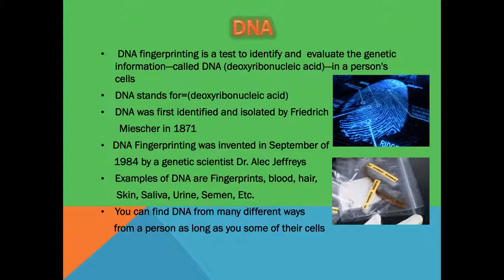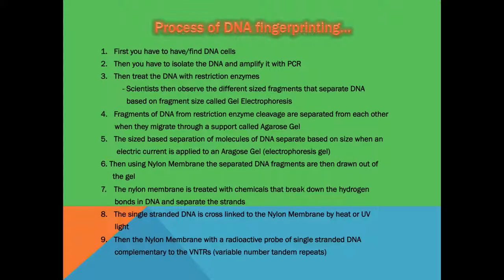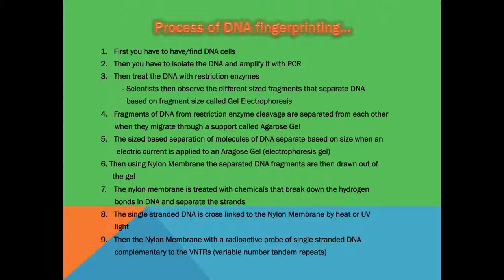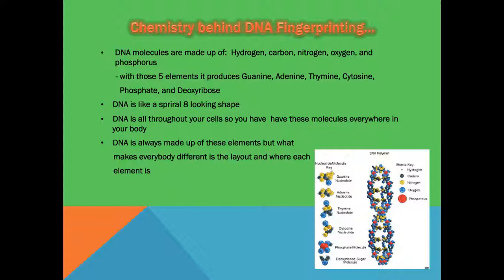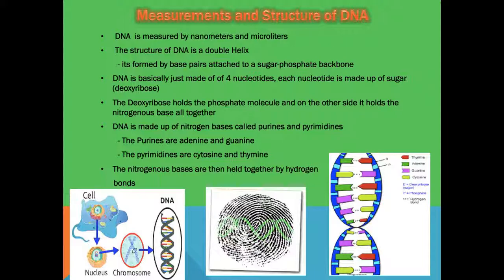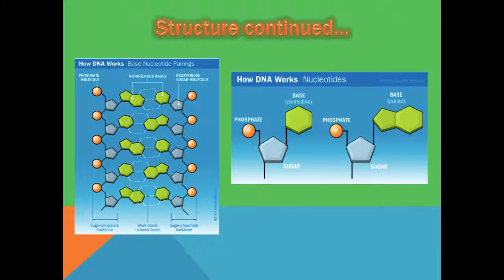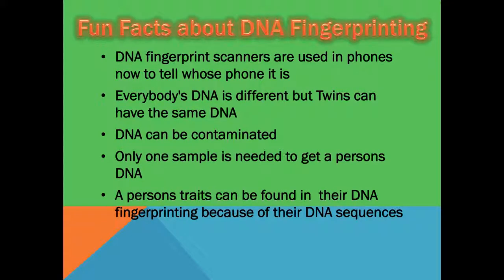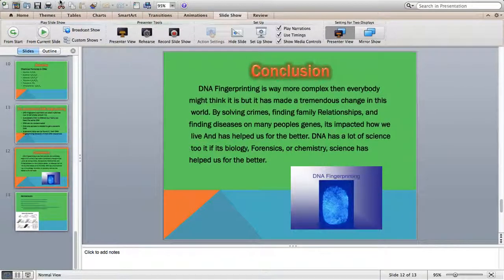chemistry of dna fingerprinting